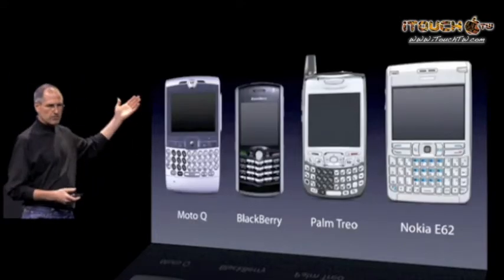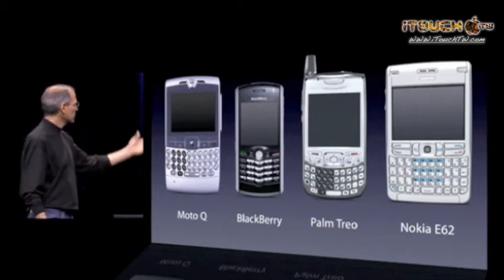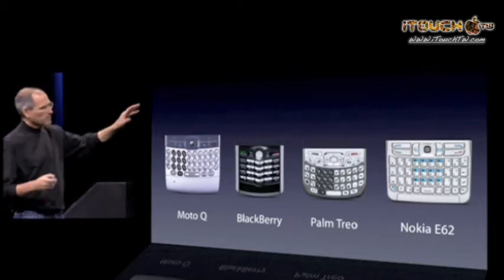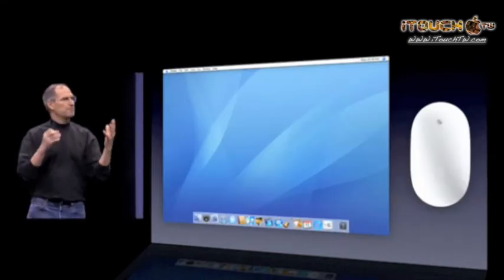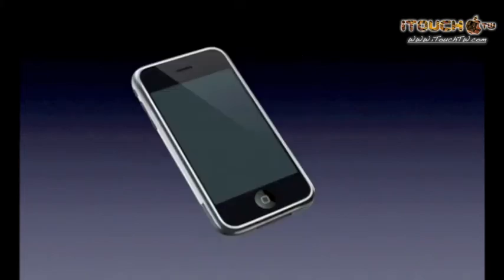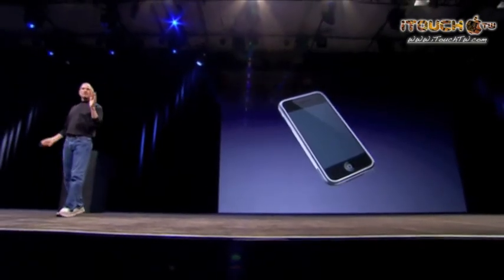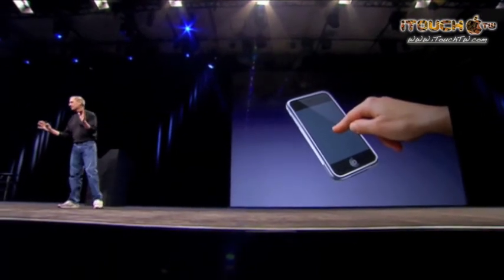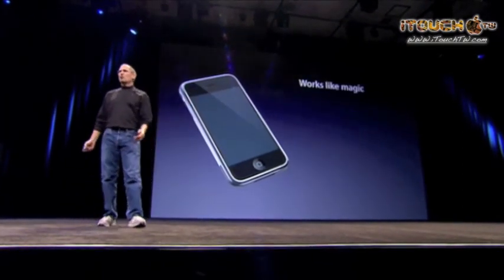iPhone 2007 2